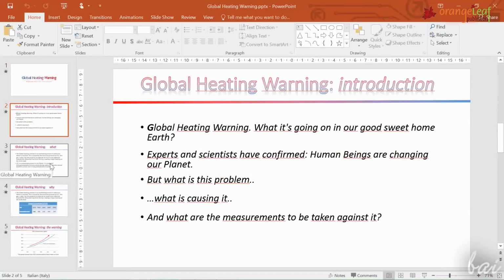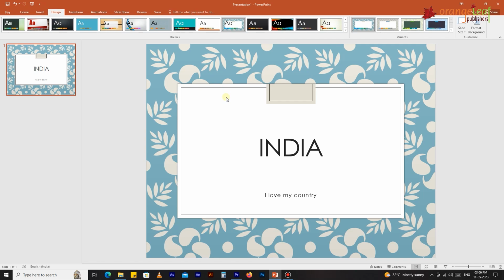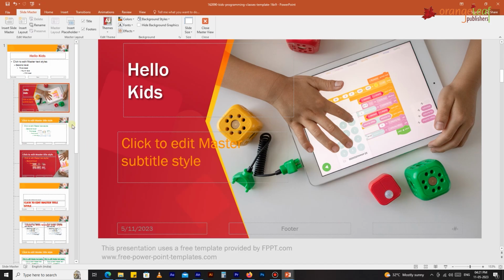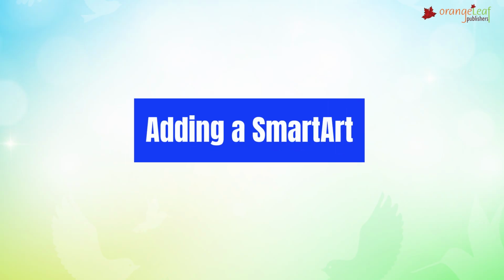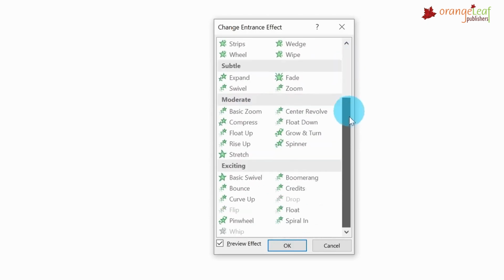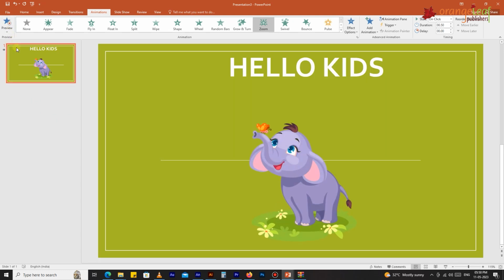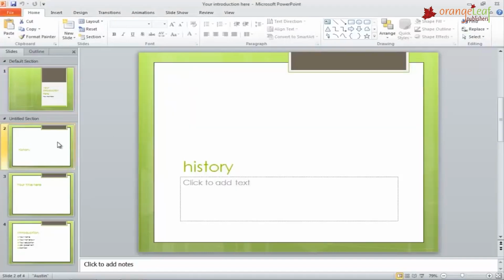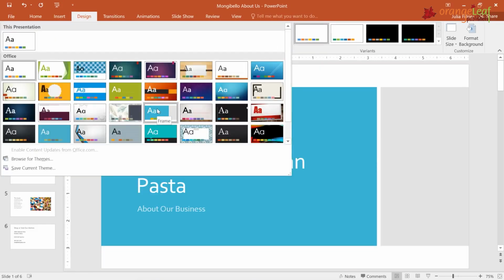FORMATTING A POWERPOINT PRESENTATION | CHAPTER 3 | CLASS 5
PIXEL OCTOPUS | CLASS 5 | OLP